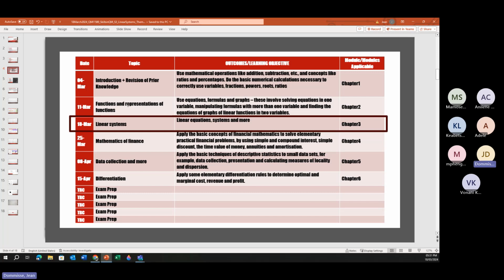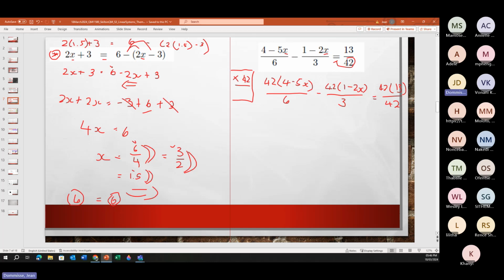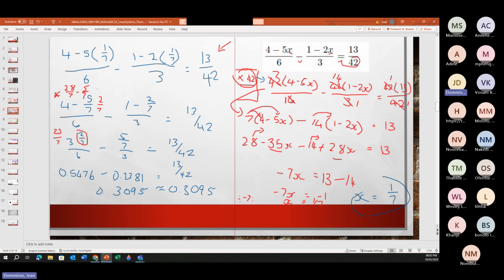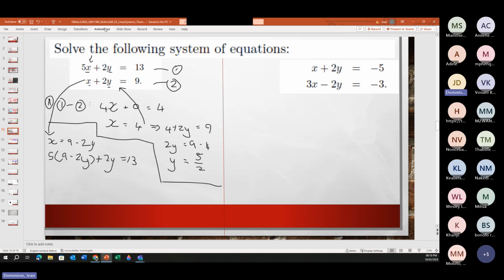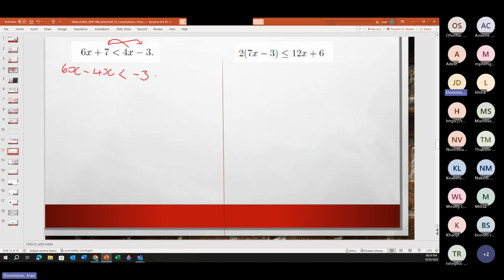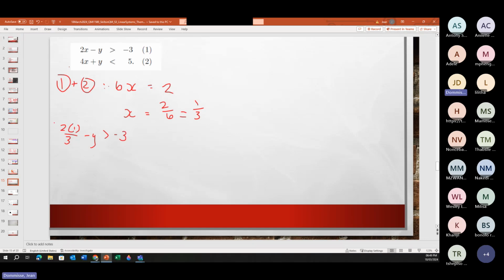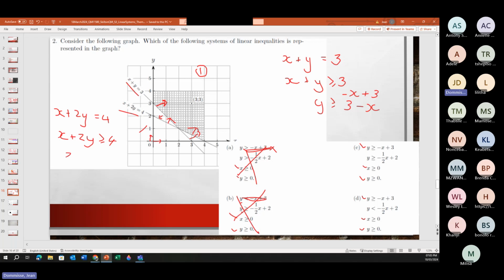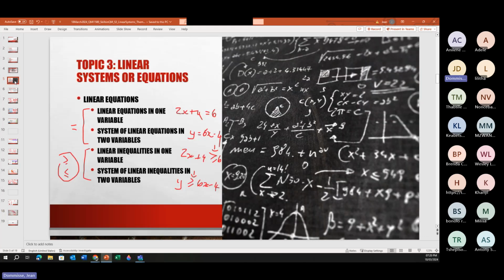QMI1500 Skills in Quantitative Methods S3 Chapter 3 Linear Systems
Linear equations, systems and more